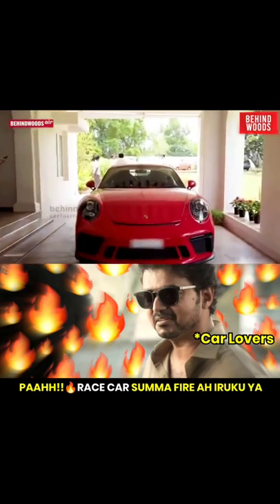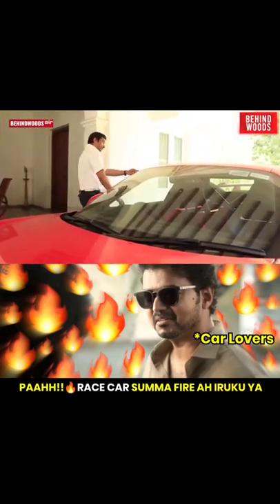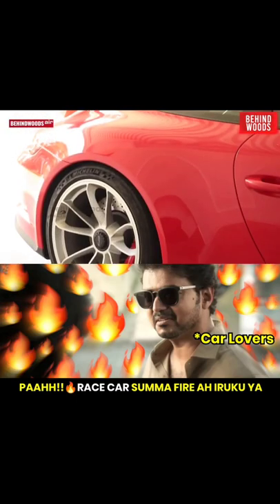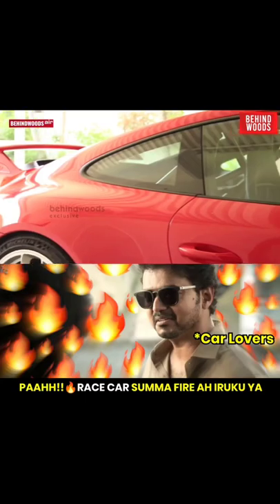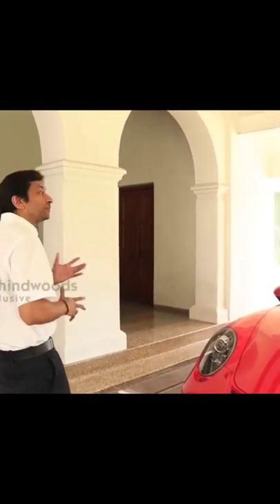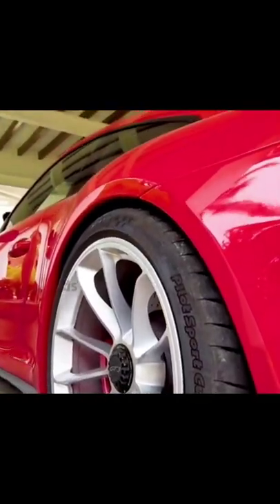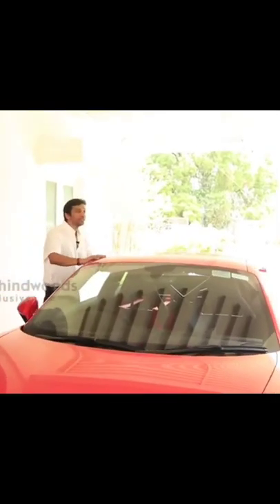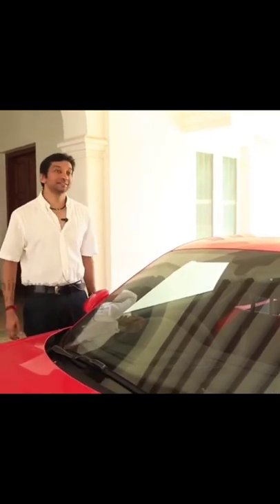330 KMPH-ல் சீறி பாயும் Race Car😳🔥 F1 Racer Narain Karthikeyan Explains!!